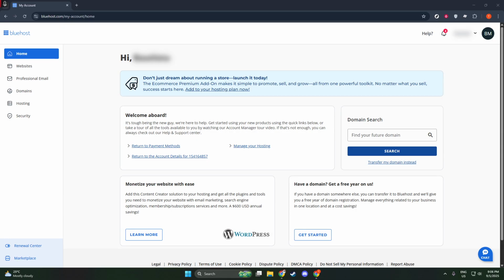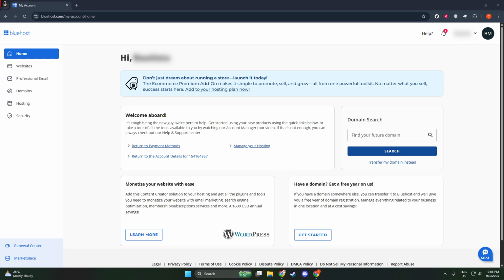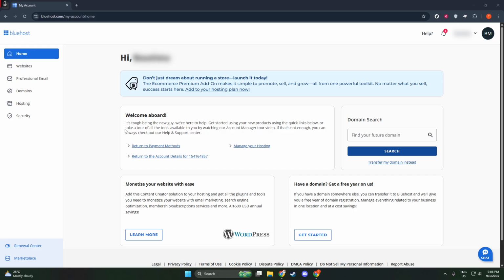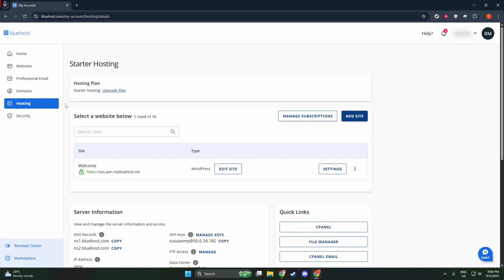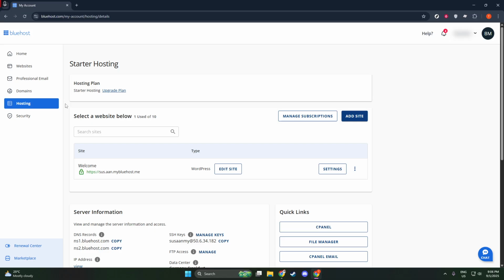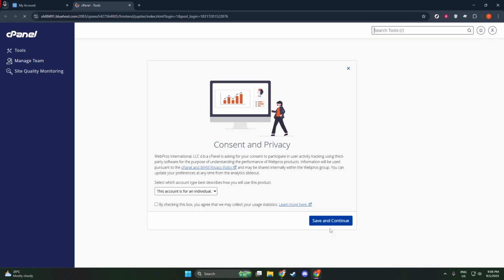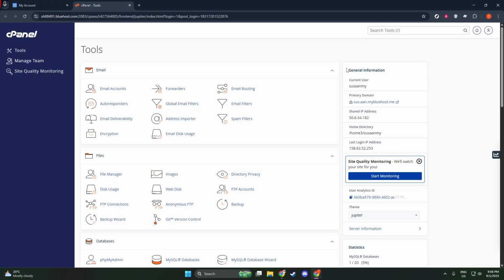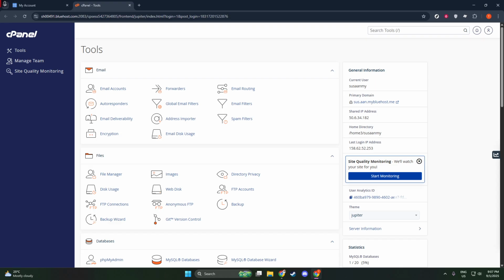How to Access CPanel in BlueHost [2026 Full Guide]